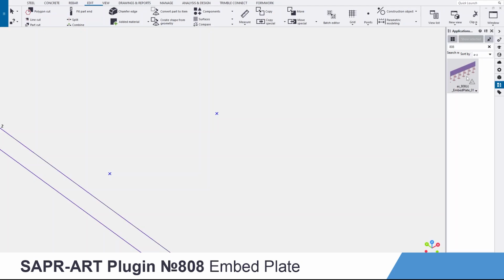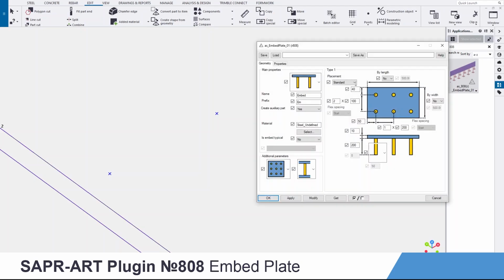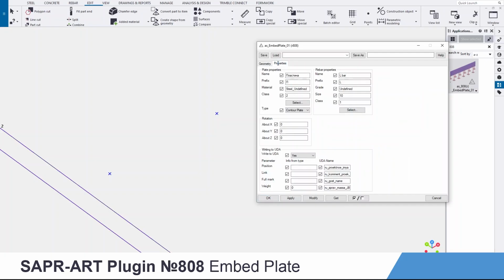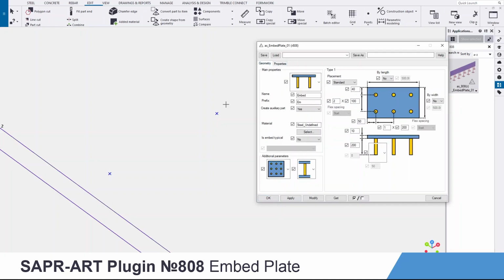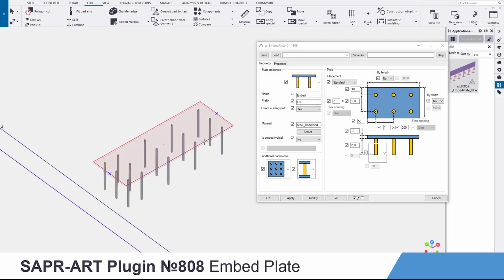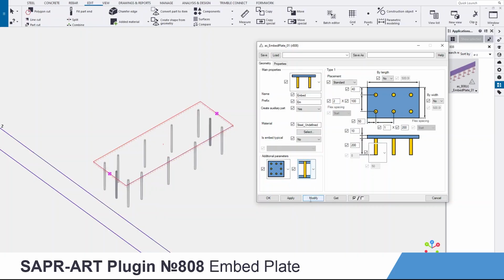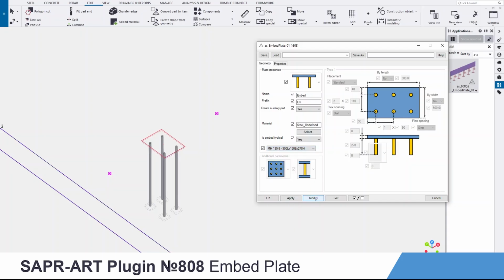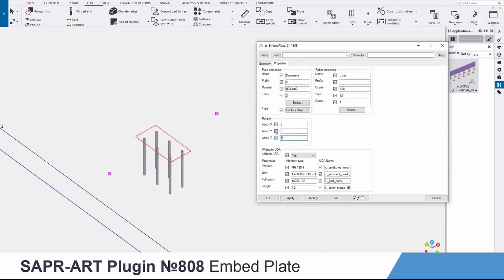Tekla Structures Embed Plate Plugin – Automatic Insertion in Reinforced Concrete Structures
SAPR-ART Plugin №808 Embed Plate for Tekla Structures.

This plugin allows fast and automatic insertion of embed plates
in reinforced concrete structures.

Key features:
• Custom plate and anchor dimensions
• Flexible anchor arrangement (array or perimeter)
• Welding type selection
• Rotation around X, Y and Z axes
• Writing information to UDA attributes

The plugin significantly reduces manual modeling time
and ensures accurate embed detailing for slabs, walls and foundations.

Save your time. Automate your BIM.